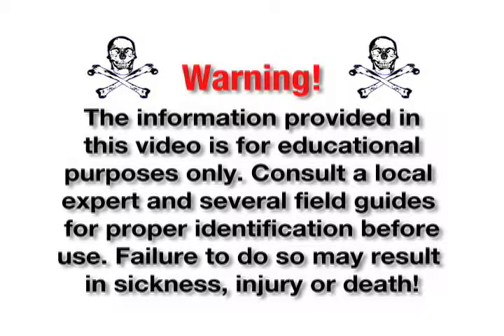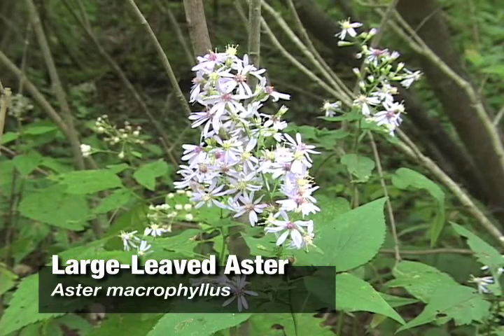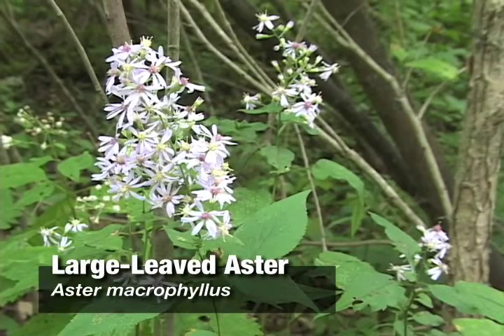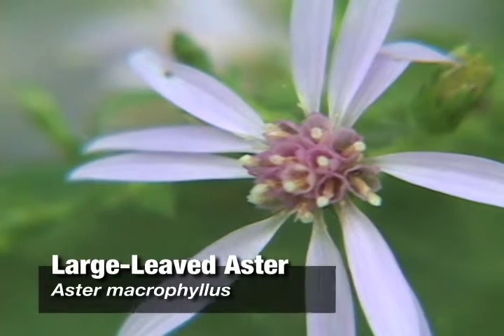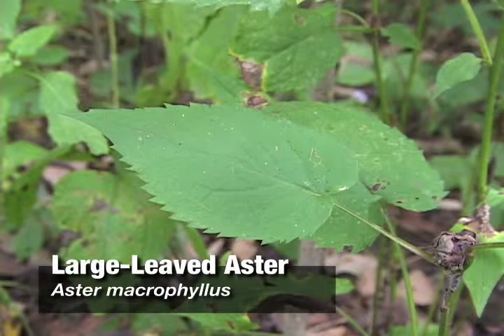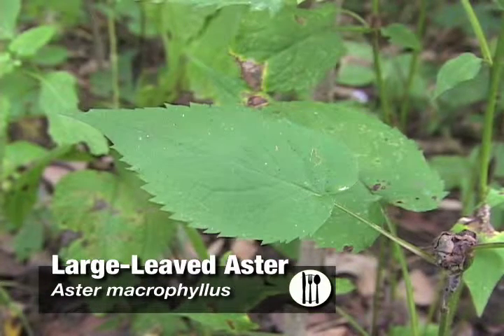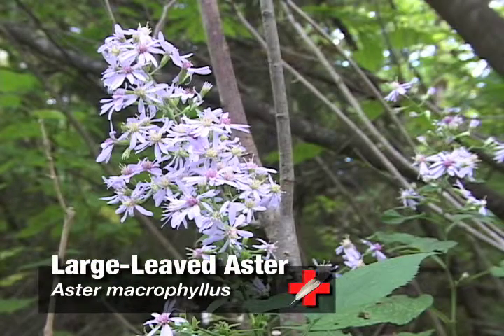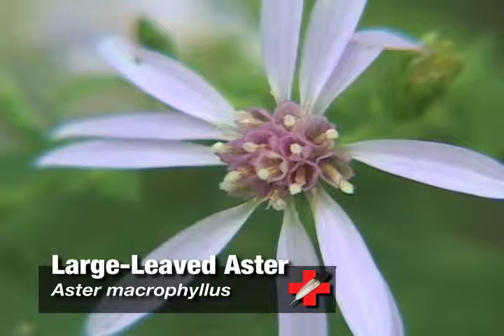Large leaved Aster: Edible & Medicinal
Aster macrophyllus
Family: Aster
Genus: Aster
Other names: Bigleaf Aster
Duration: Perennial Habitat: Dry woods Height: 1-4" Flower: Aug-Oct
Color: violet, lavander, white Flower Type: 7 or More Regular Parts
Plant Type: Alternate Leaves Leaf Type: Toothed